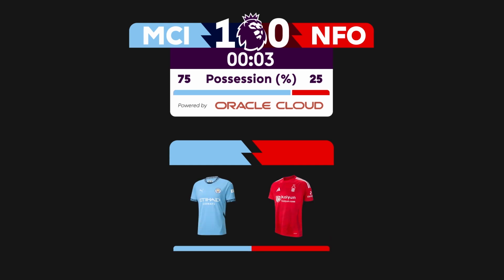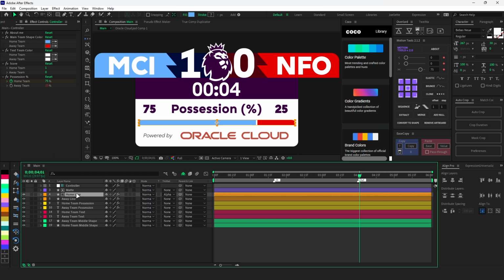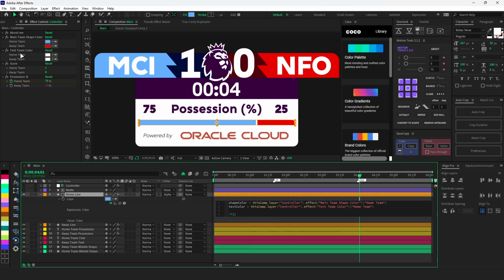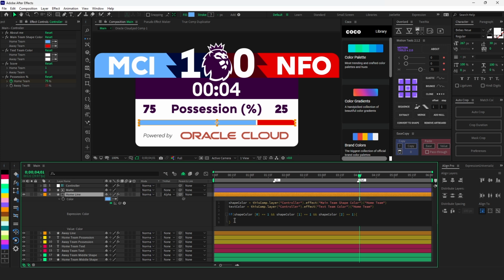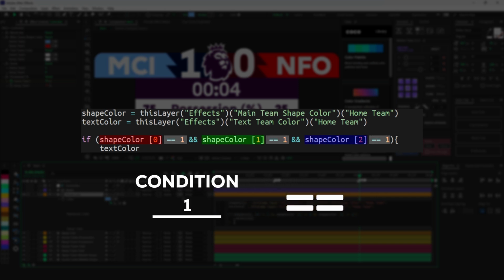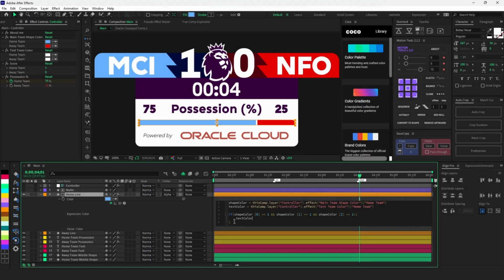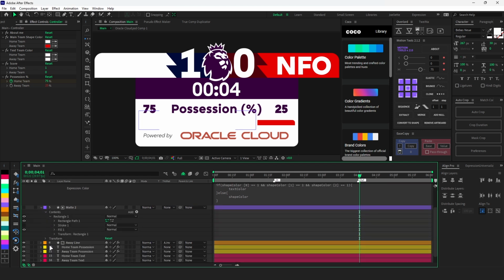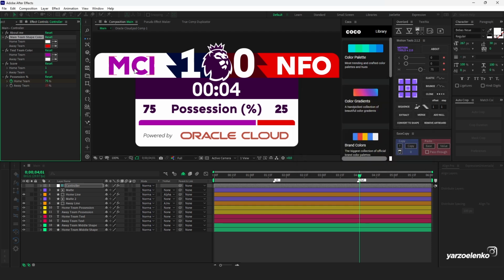EPL Possession Color - After Effects Tutorial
This video is Part 2 of the EPL Possession Line Animation series in Adobe After Effects.

In this tutorial, I continue building an EPL-style possession color graphic, inspired by modern Premier League broadcast visuals. The focus in this part is on refining the design, improving the animation flow, and applying color logic to represent team possession percentages more clearly and professionally.

This possession graphic style is commonly used in:
• Premier League match highlights
• Football analysis videos
• Live broadcast overlays
• Sports statistics visuals
• YouTube & social media football content
• Motion graphics for sports channels

Everything is created directly inside Adobe After Effects, making it easy to customize:
• Team names
• Possession percentage values
• Team colors
• Animation timing
• Layout and visual style

You can apply the same techniques shown in this video to other football leagues or adapt them for different match statistics.

Optional Plugin:
Pseudo Effect Maker 3